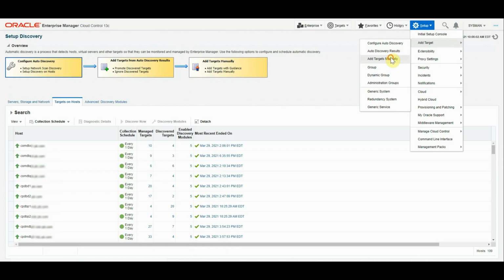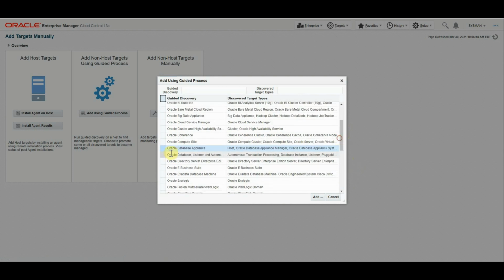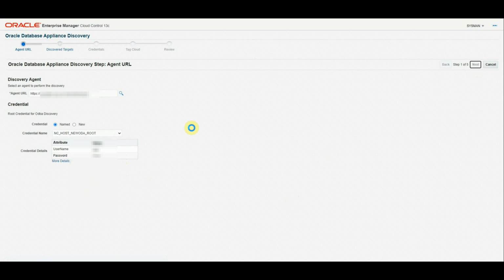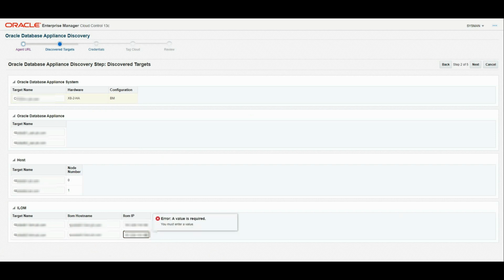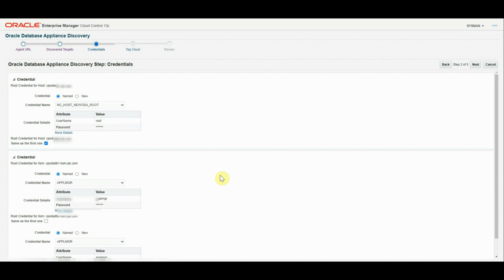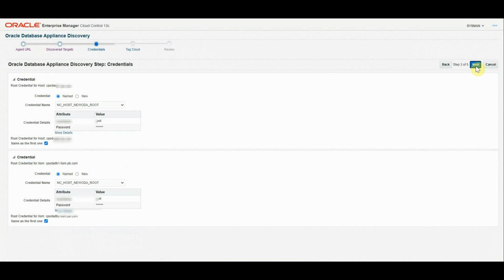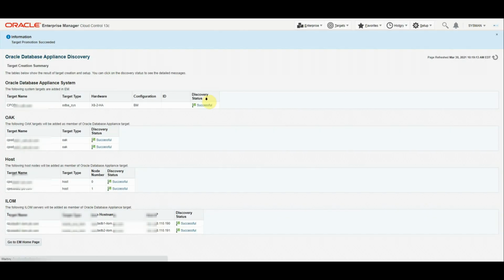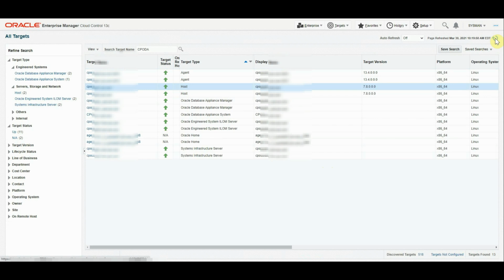How to Discover and Promote ODA Targets from OEM 13c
In this tutorial I am demonstrating how to Discover and Promote Oracle Database Appliance  or ODA Targets from OEM 13c.

Please use the link below to watch the Part-1 of this video where I am demonstrating how to deploy Oracle Database Appliance (ODA) Plugins on Enterprise Manager 13c Agents